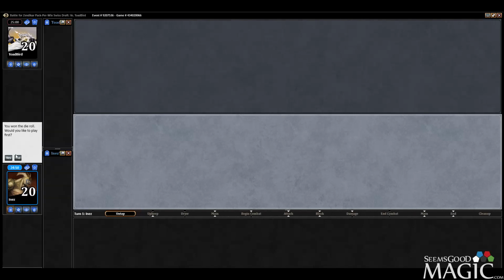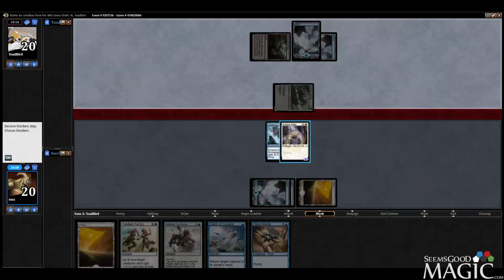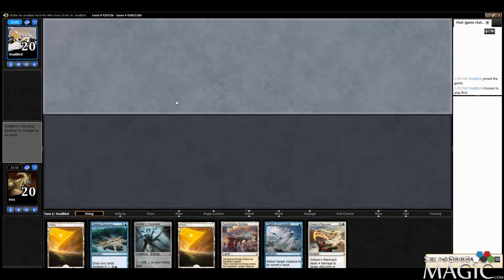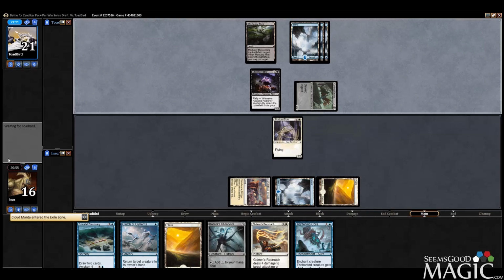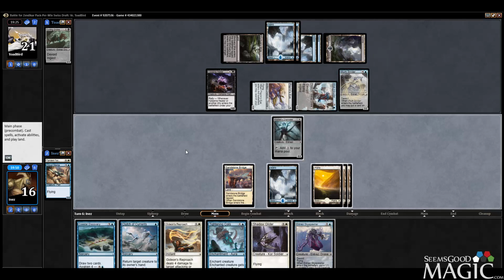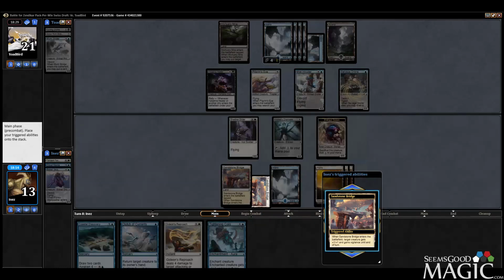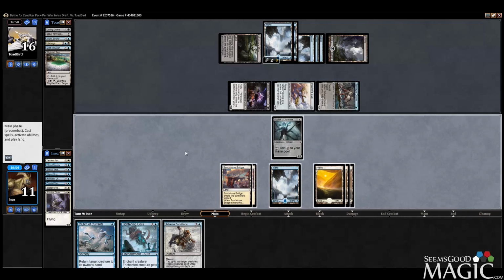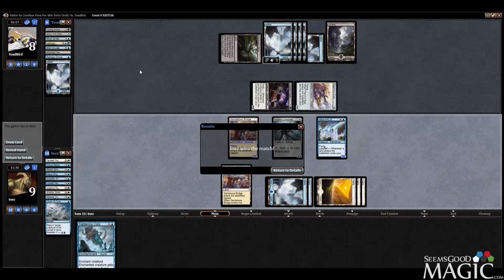Battle for Zendikar Draft #54 - Match 2